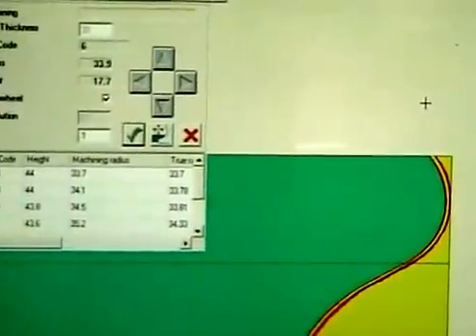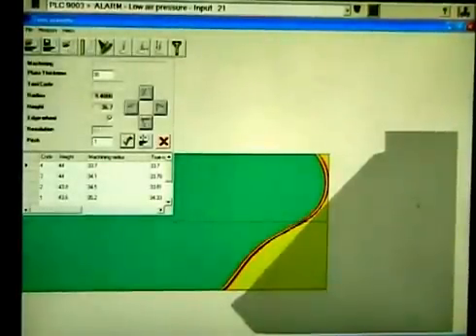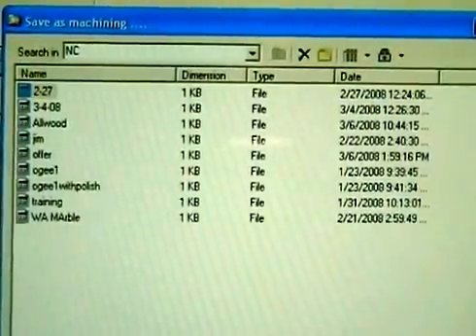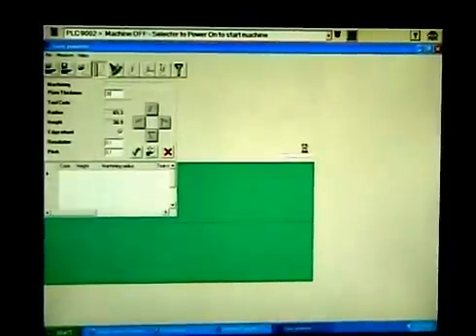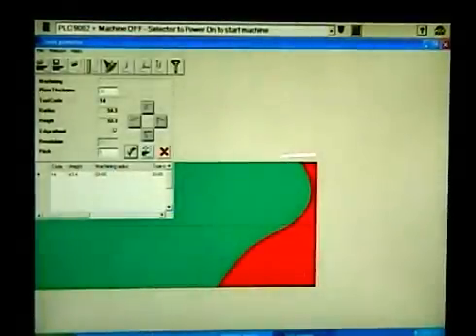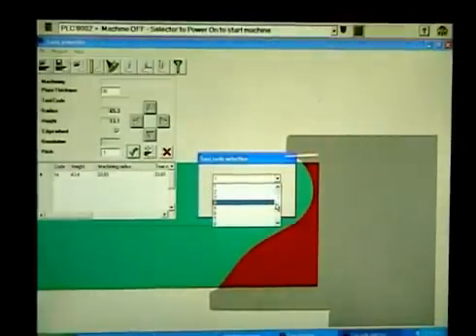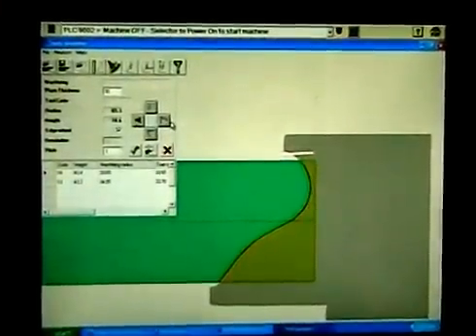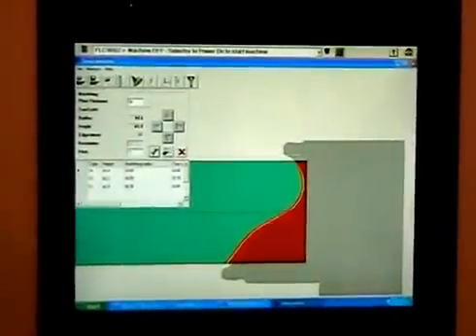Intermac Tool Presetter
Intermac patented system to pre-set cnc tools with accuracy and speed without even running a trial run on the material. It works while the machine is running, giving you the opportunity to set up new tools with ease and precision. Available as optional on all Master CNC machines.